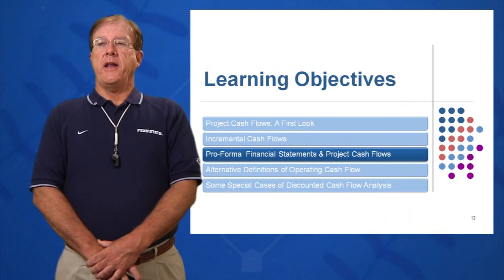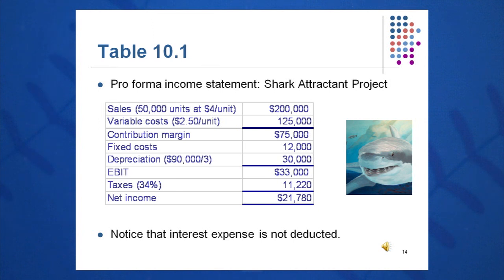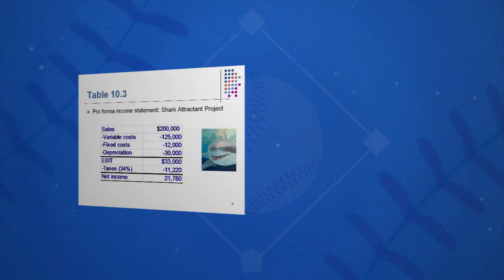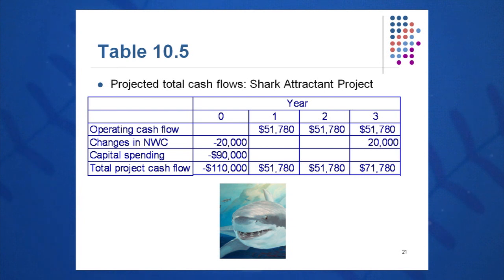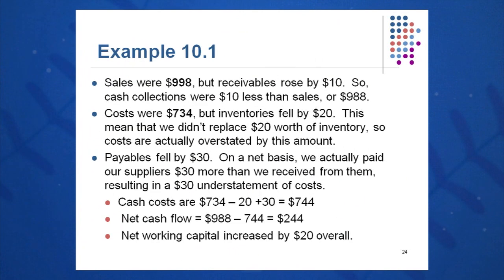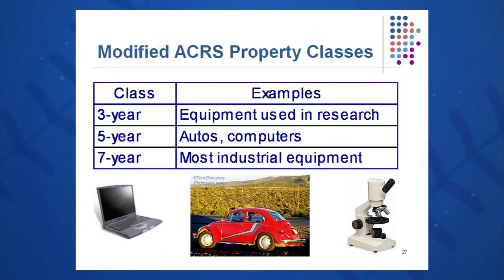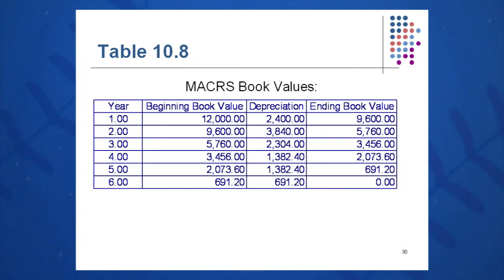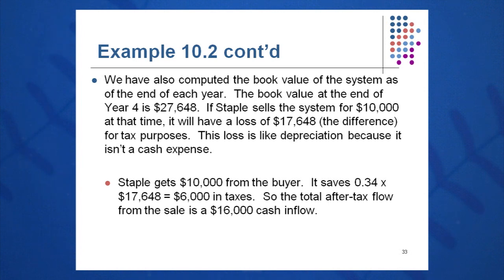Session 10: Objective 3 - Pro-Forma Financial Statements and Project Cash Flows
The Finance Coach: Introduction to Corporate Finance with Greg Pierce

Textbook:
Fundamentals of Corporate Finance
Ross, Westerfield, Jordan

Chapter 10: Making Capital Investment Decisions

Objective 3 - Key Concepts:
Pro-Forma Financial Statements
Project Cash Flows
CFFA = OCF - NCS - CNWC
Project Net Working Capital
Capital Spending
Depreciation (Non-Cash Expense)
Modified ACRS Depreciation (MACRS) = Cost of Assets x Fixed %
MACRS = Cost of equipment x % factor (From the chart)
Book Value

Sales
- Costs
- Depreciation
EBIT
- Taxes
NPAT